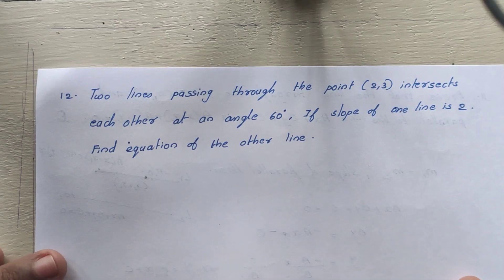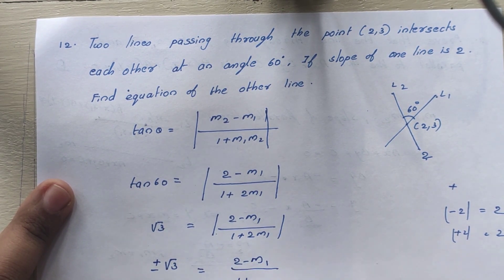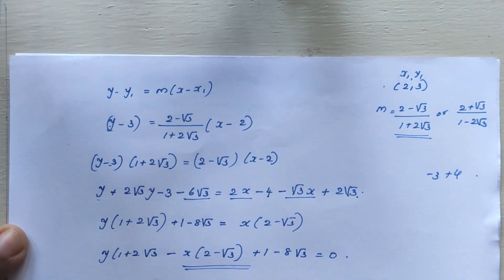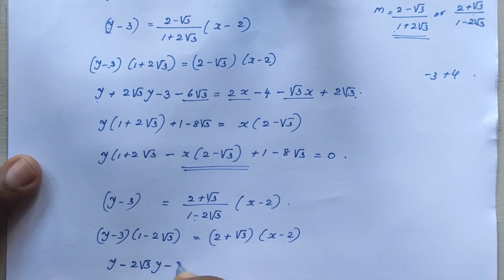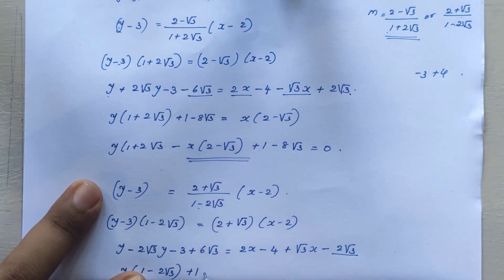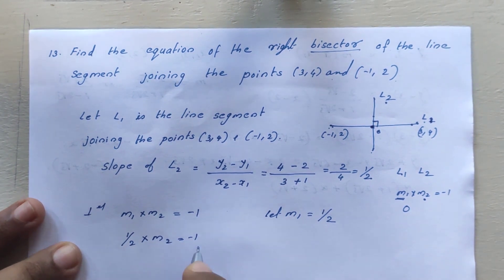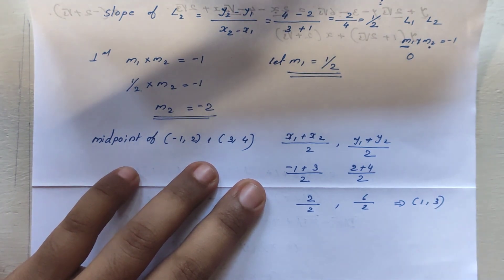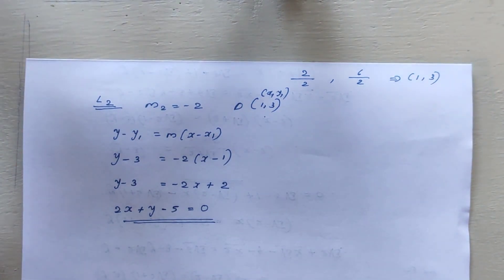Class XI Maths | Chapter 10 straight Line in Malayalam |Part 21